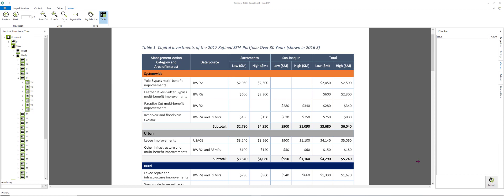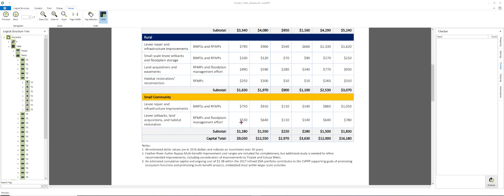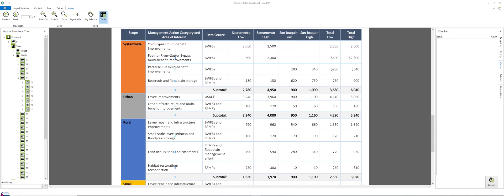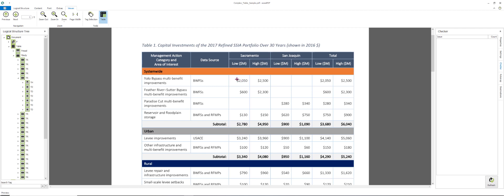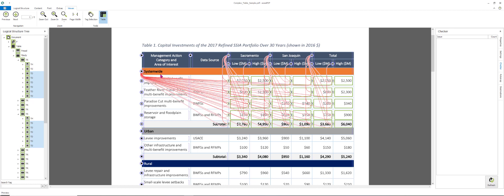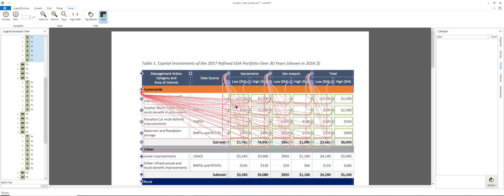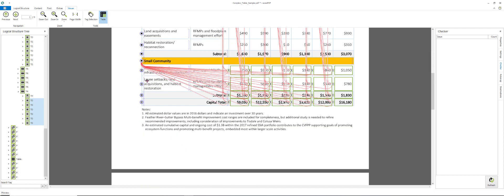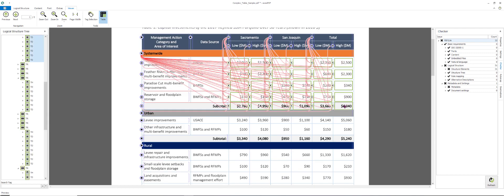Accessible Complex Tables using AxesPDF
This accessibility video walks through the point and click method of setting Cell IDs for complex tables. This process can take 30 min to an hour or more when you do it manually in Acrobat. axesPDF makes this task quick and easy.